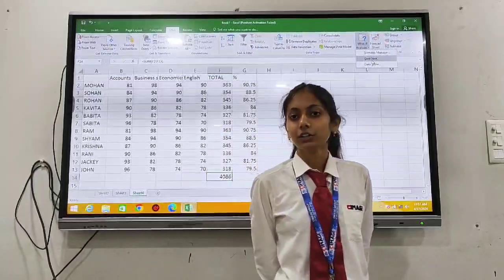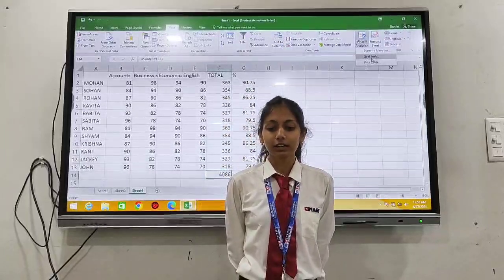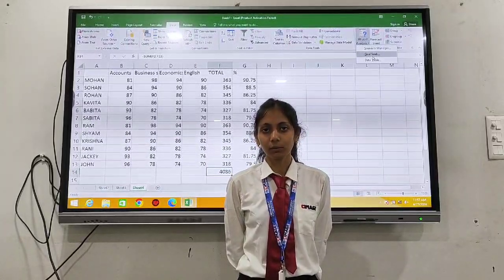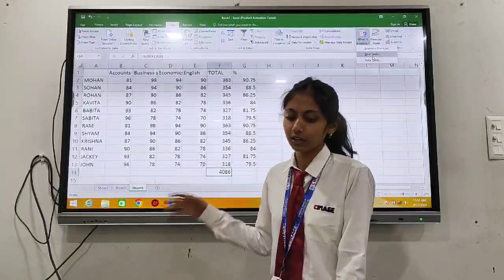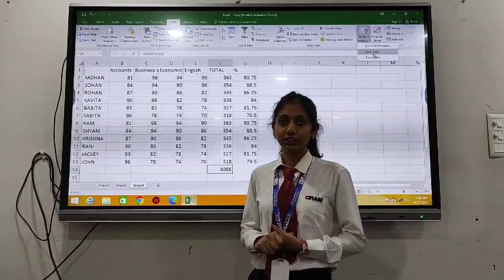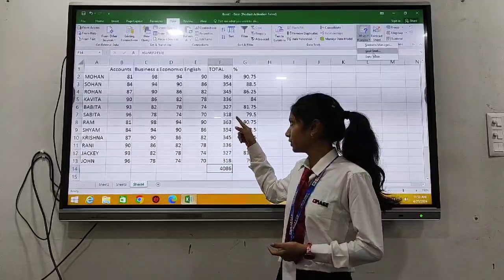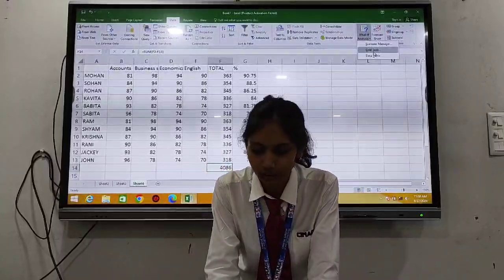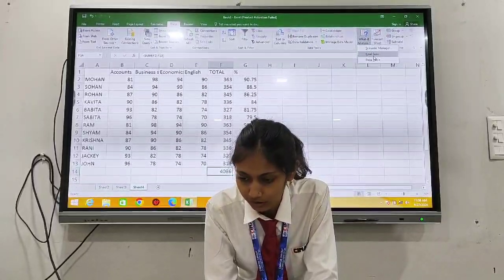GOAL SEEK || IN EXCEL